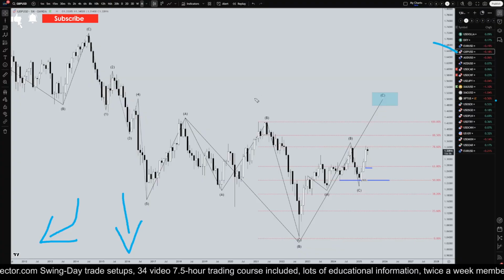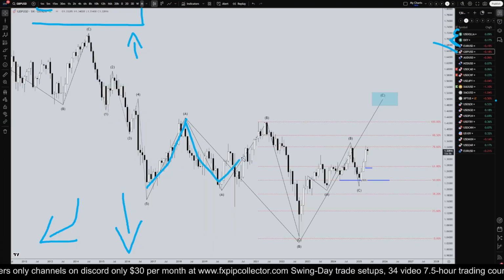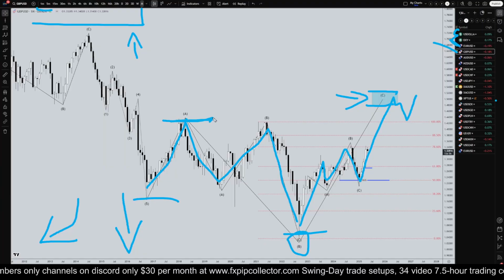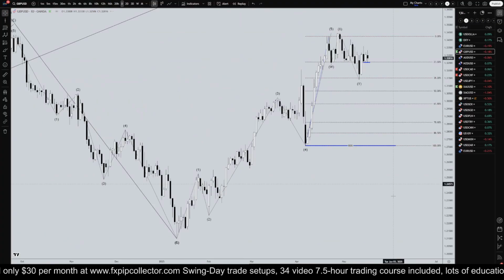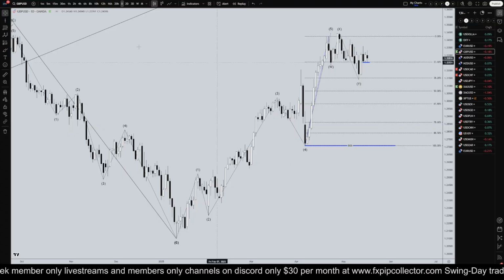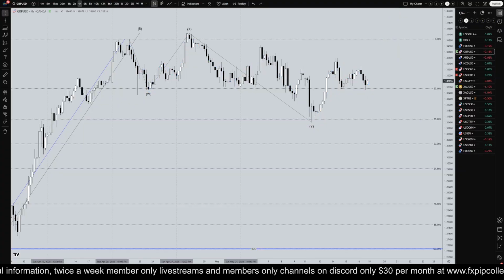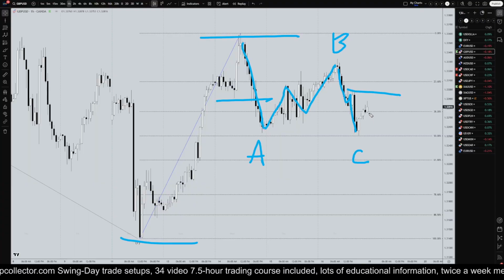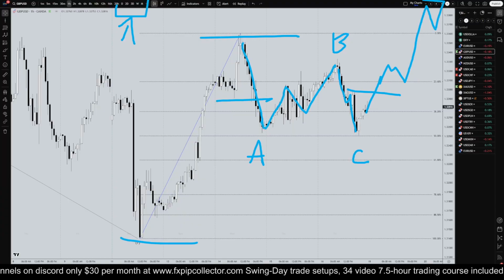GBPUSD Full Top-Down Technical Analysis for May 18, 2024